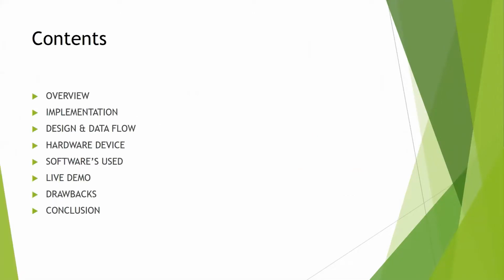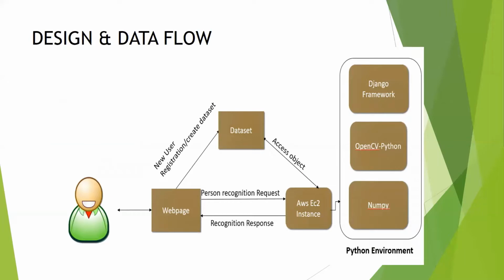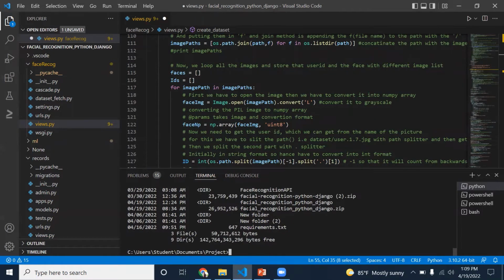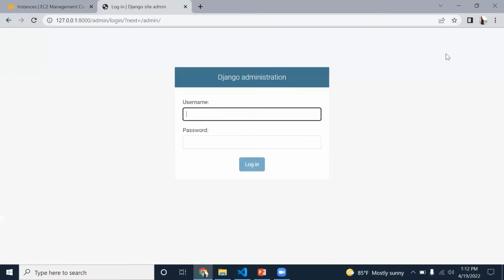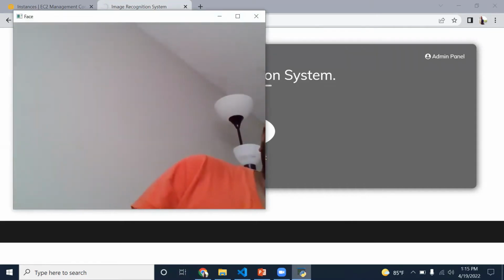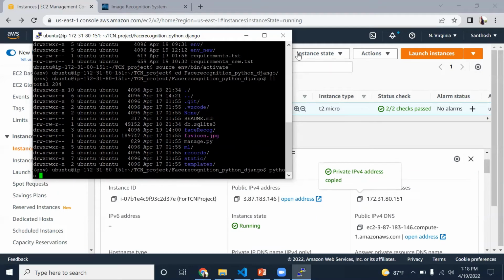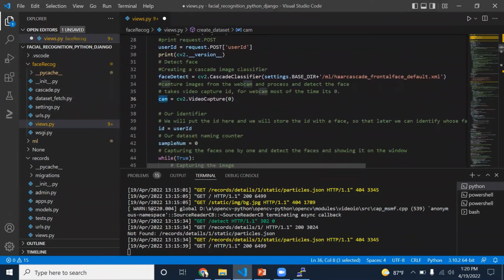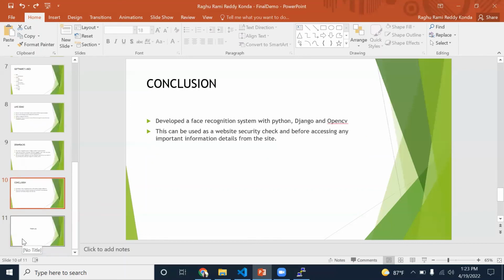Raghu Rami Reddy 6337509 Face recognition system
This project is about face recognition using Opencv for person recognition using the system inbuilt webcam. Anyone can use this to train and identify a person. Firstly, it’s much easier to identify a person’s face based on the face dimensions. One need to create the datasets with an ID which needs to bind
with person details ID. Secondly, we have to train the model which makes the model to familiar with the datasets i.e which makes model to memorize the facial dimensions of a person. Third, it’s easy to use the person recognition once the used comes in front of system built in cam mode will detect the person, even details of a person in specific time. Fourth, it’s convenient to delete registered info and datasets in the database.